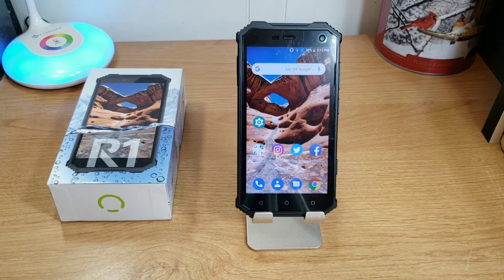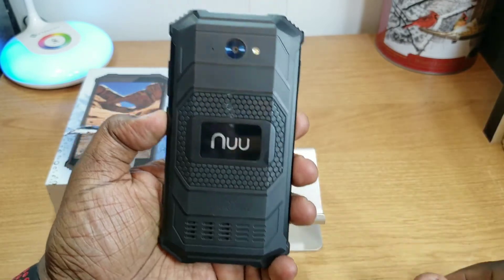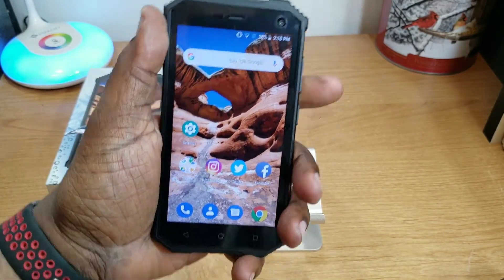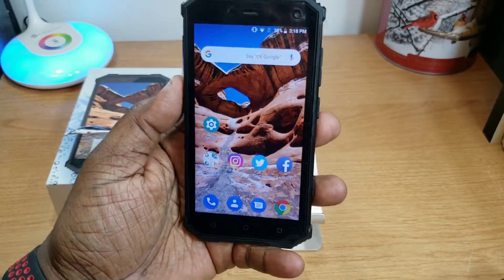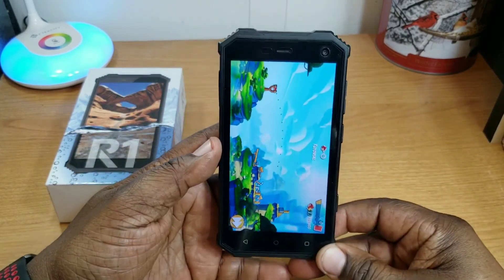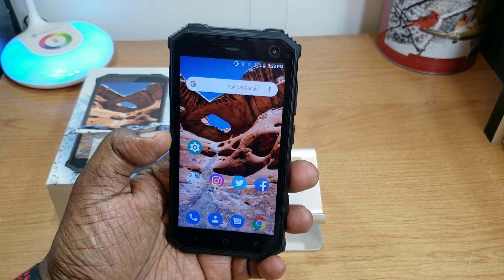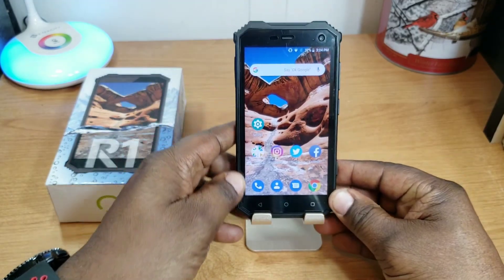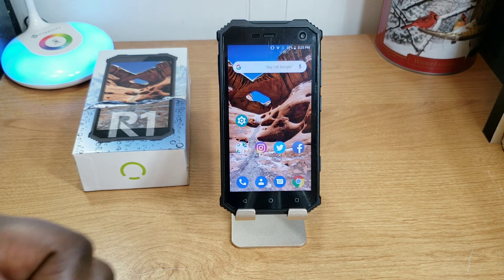NUU Mobile R1 Follow Up After 3 Weeks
In this video I look at the NUU Mobile R1 after having it for 3 weeks, and I talk about things I like and dont like and give my overall opinion.

NUU Mobile R1 Rugged IP68-Rated - Waterproof Dual Sim 4G LTE Unlocked Android 8 Smartphone - Black - US Warranty